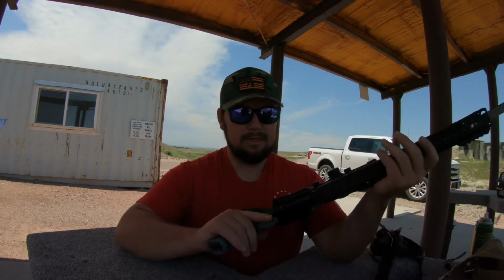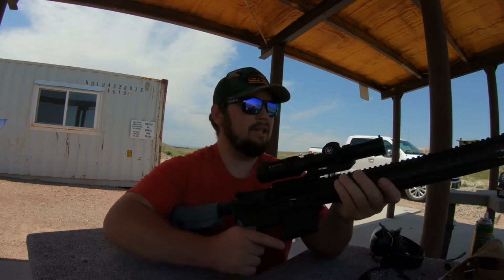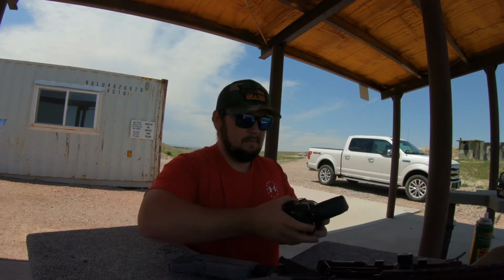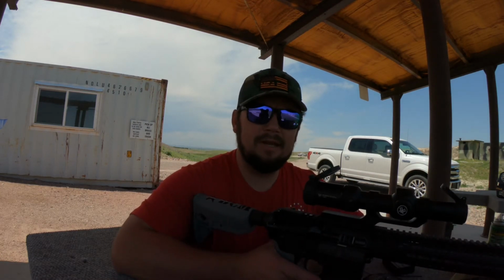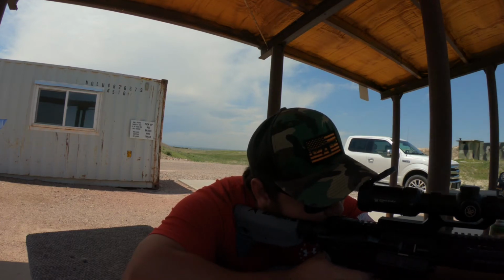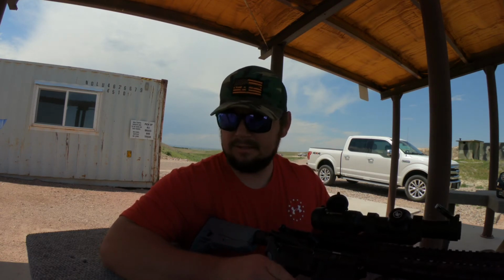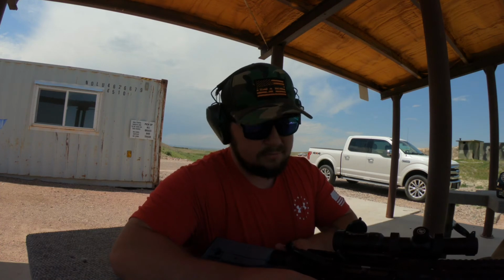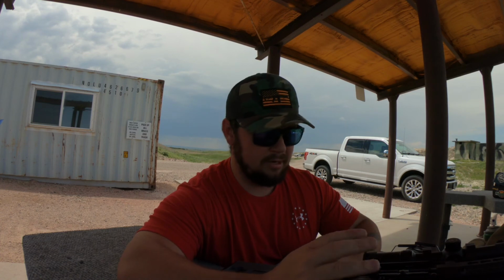Proper barrel break in